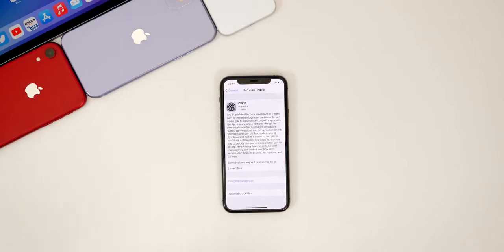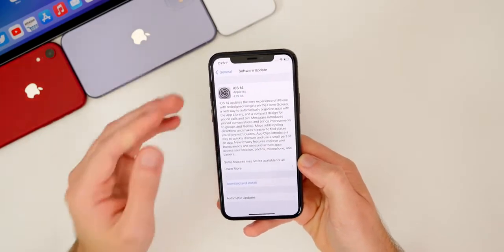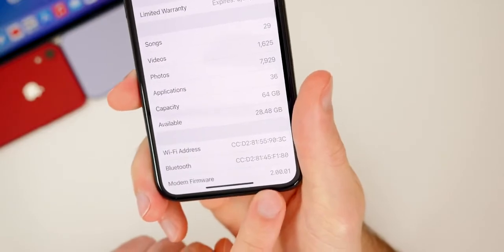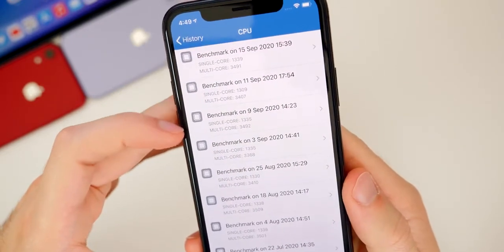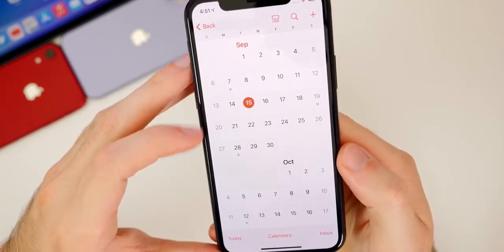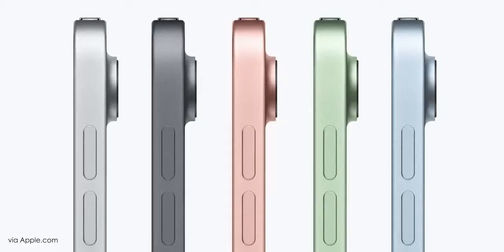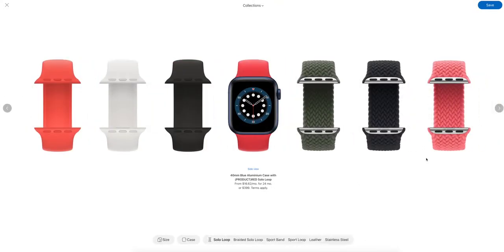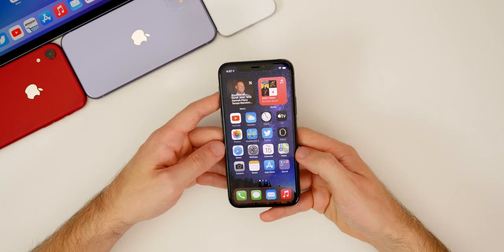iOS 14 GM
Ios 14 released whats new?